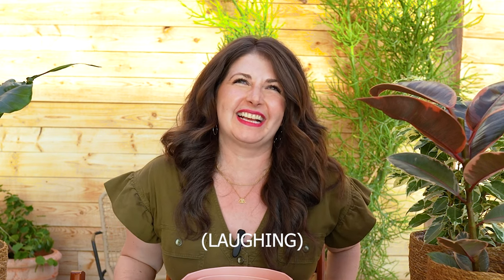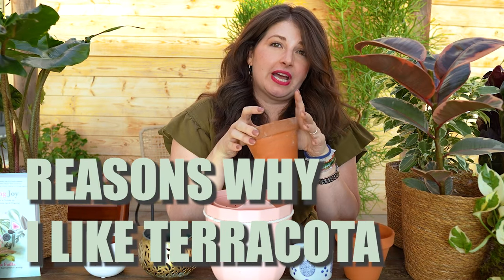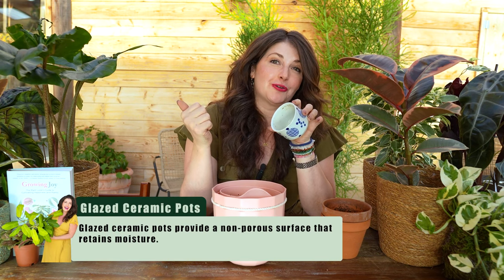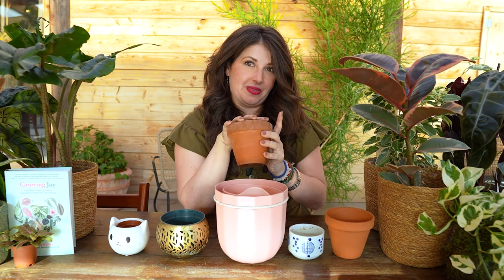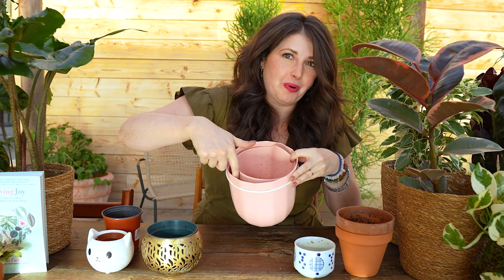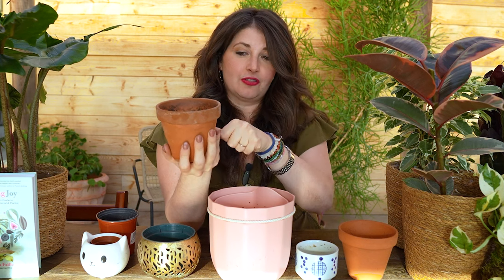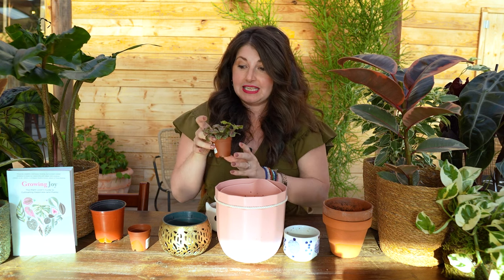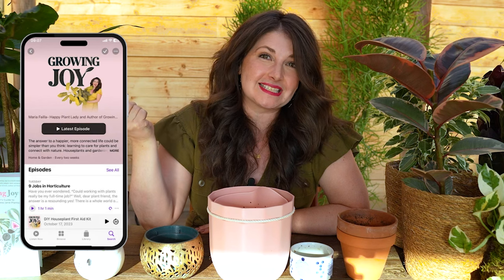I spent 7 years testing pots for houseplants: Here's What I've Learned // Planter Review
Do you want to know how to choose the right pots for your plants? 'Cause you and I both know the heartbreak it causes when they die due to root rot… or underwatering. It's DEVASTATING.

That's why I'm here to teach you the different types of pots suitable for different houseplants. We will look at their pros, cons, and considerations to help you make an informed decision. We will make sure that your Calathea or Alocasia-both diva plants-will thrive inside your home!

01:09 Terracotta pots
03:16 Glazed ceramic pots
04:20 Plastic pots
05:00 WallyGrow Loop pot
07:33 Only put your plants in pots with drainage holes
08:39 The Cachepot Method
09:19 You can turn anything into a pot!
10:05 Collecting pots as mementos

Products Mentioned:
Terracotta Pots
Ceramic Pots
Plastic Pots

Check out the full show notes and blog of 'How To Repot Houseplants'